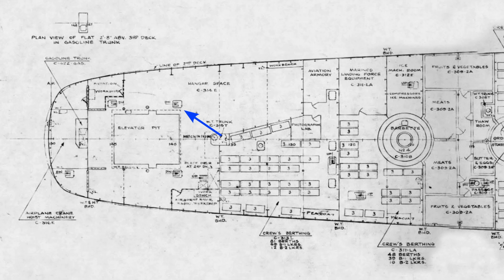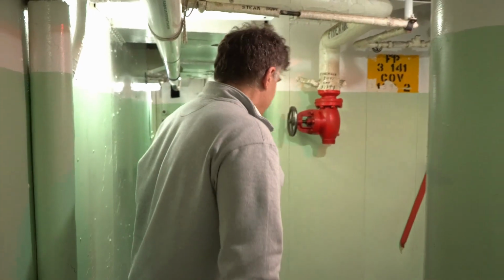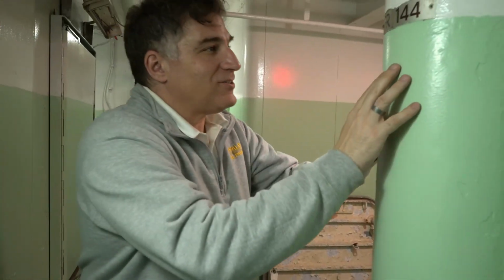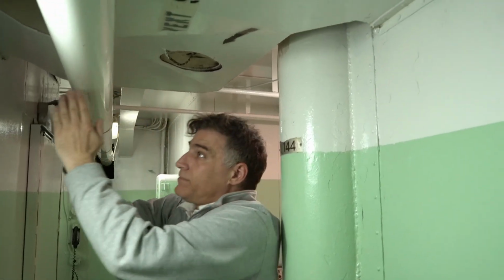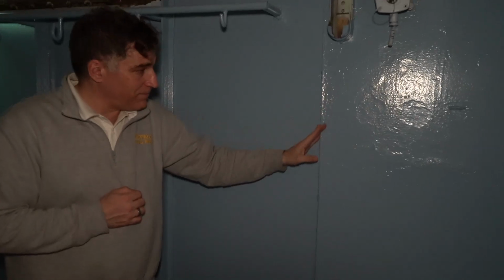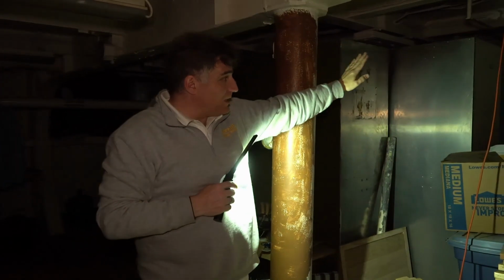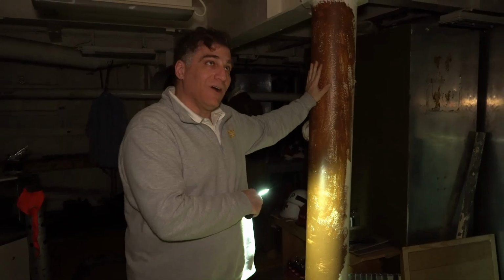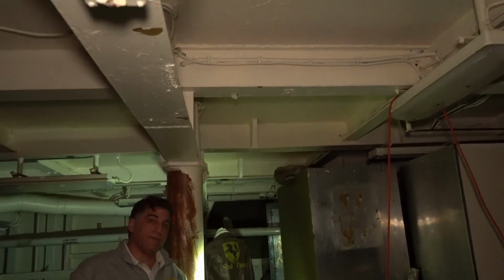Examining USS Little Rock's Curious Hangar Deck, Part III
Hello all,
Lucas joins me again to discuss the curious hangar deck on USS Little Rock.
We consult the USS Honolulu image, the 1946 Miami plan, the 1947 Little Rock plan, and the 1972 Little Rock plan. This is part III as in the recent past I given an overview, and also went down to the second deck. We discuss some of the changes going from hangar space to a livable space with Supply Division areas like laundry and dry cleaning.

Thanks for all your continued support. Please see below for links to Part I and Part II.